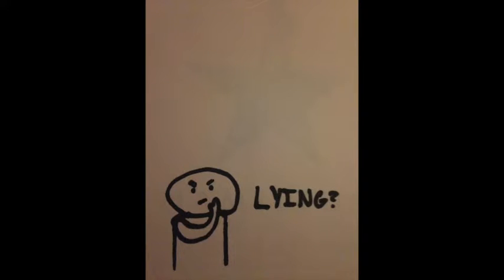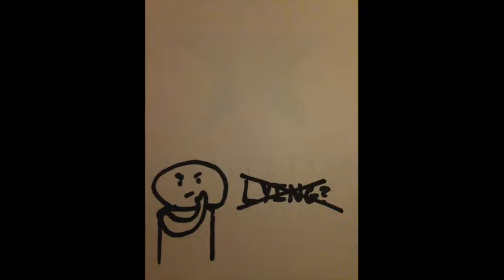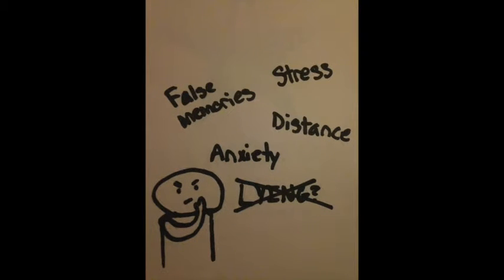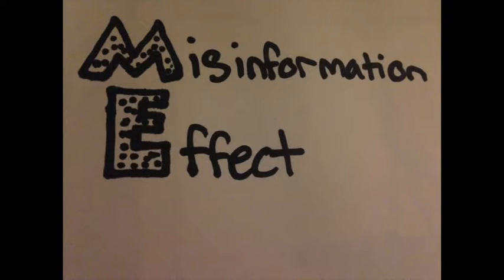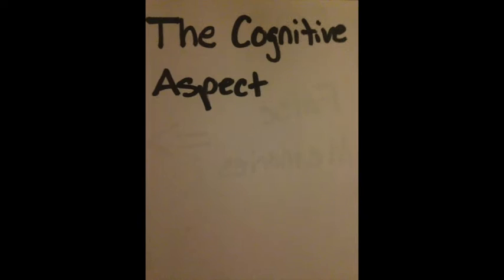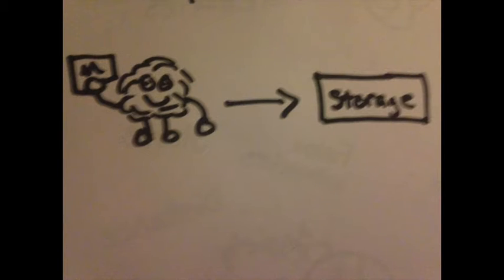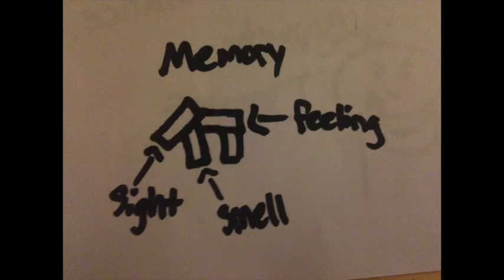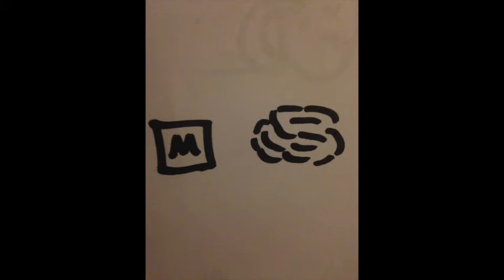Eyewitness Testimony-- Chase, Samantha, Emma F.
This video is about Eyewitness Testimony-- Chase, Samantha, Emma F.